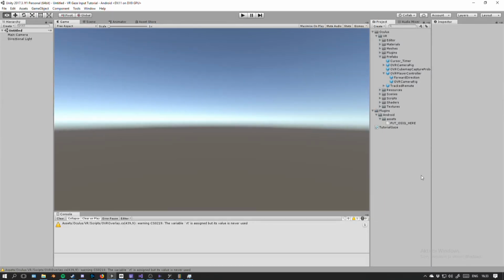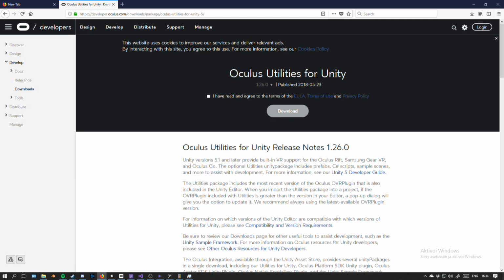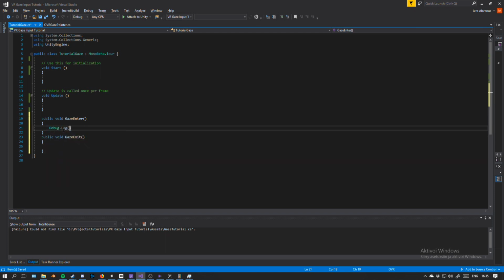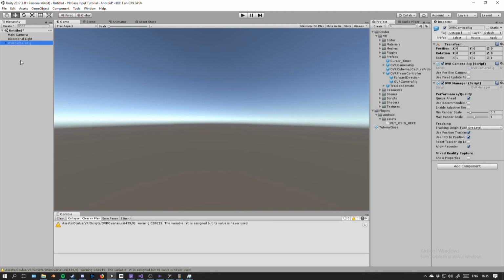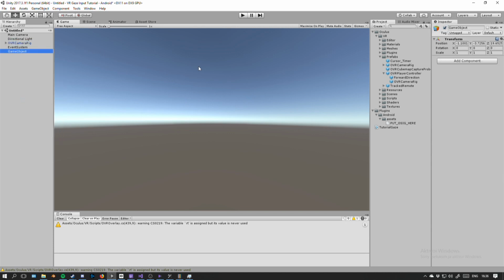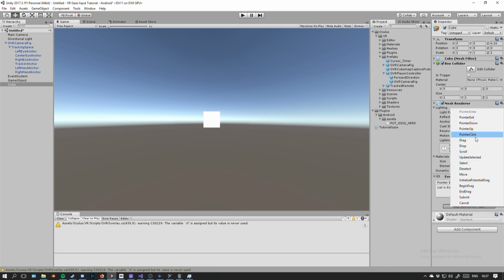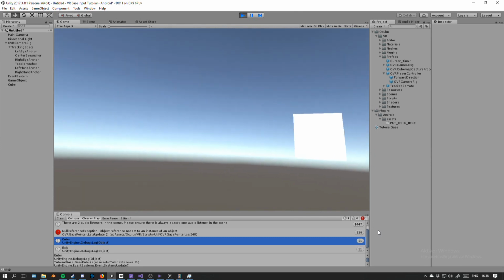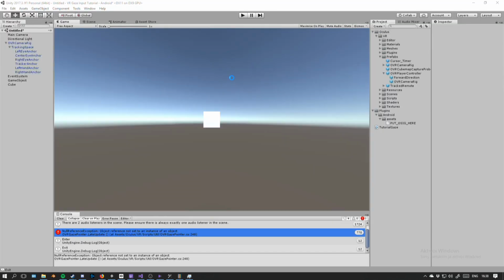Unity Tutorial 2: VR Gaze Input ( Oculus Go & Gear VR)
This is a tutorial for Gaze Input / Look Input, for Oculus Go & Gear VR. I didn't find many tutorials on how to do get this set up well so I made my own, and I hope this will help the lot of you.